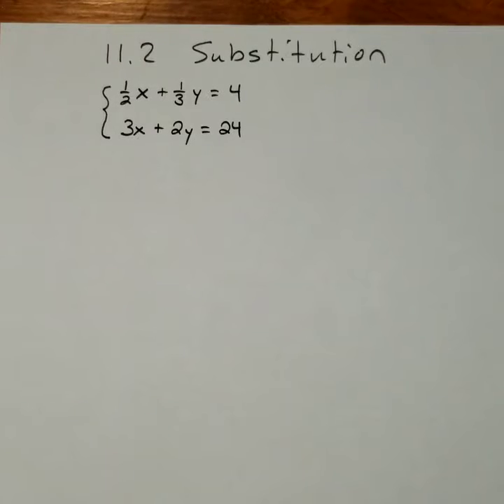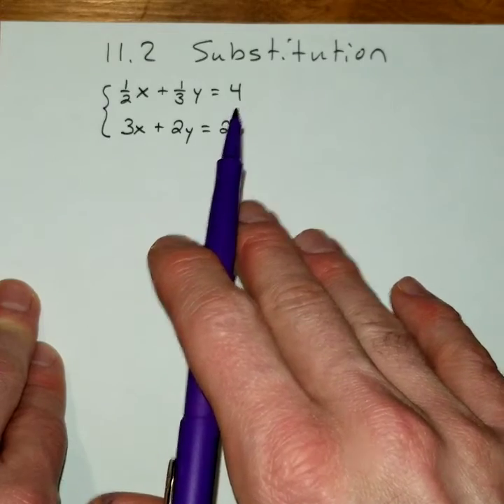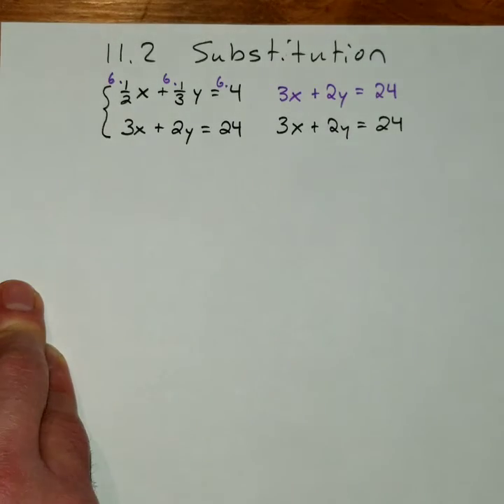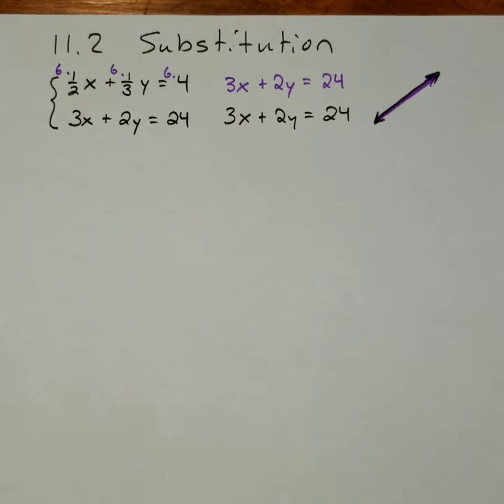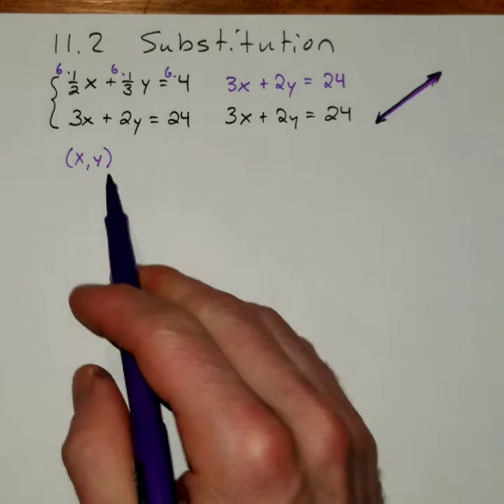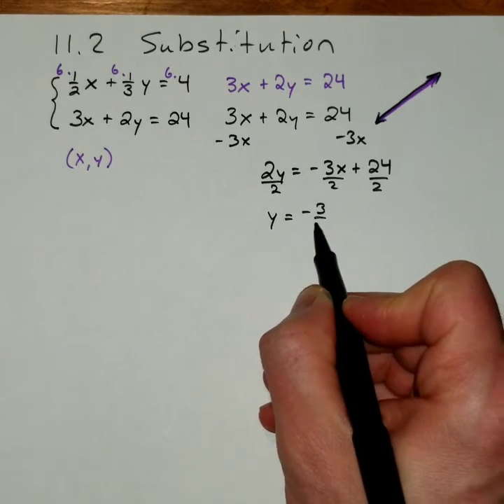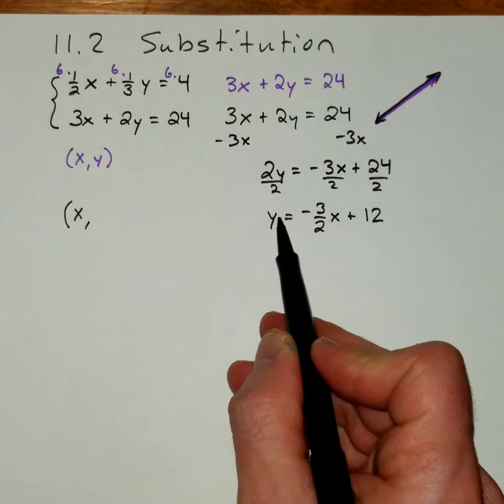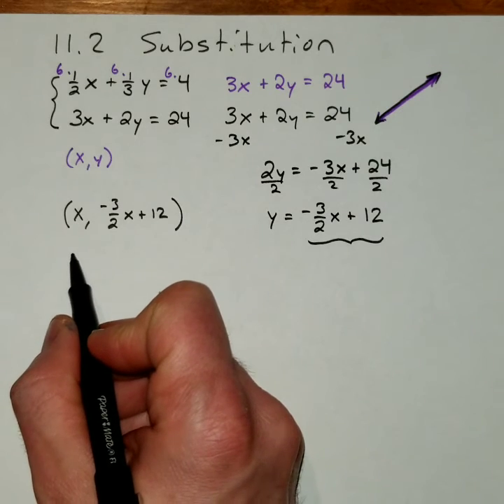Substitution part 4